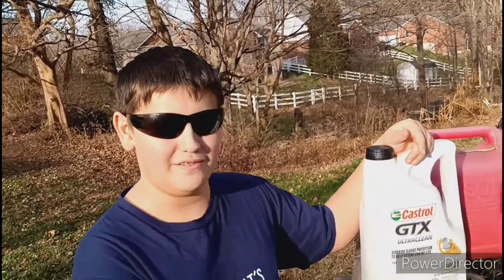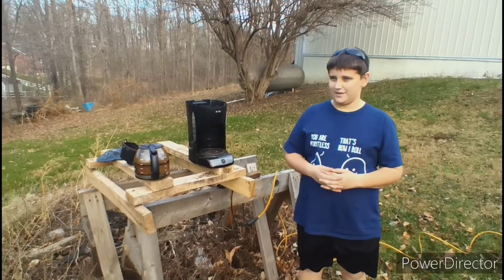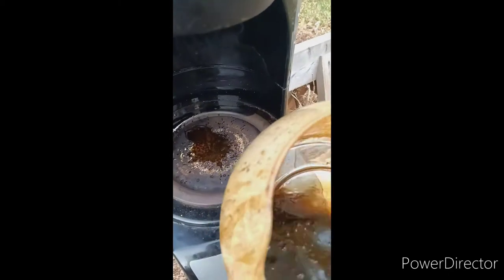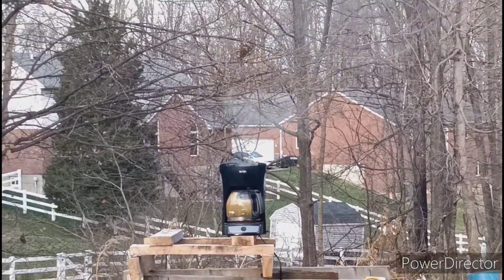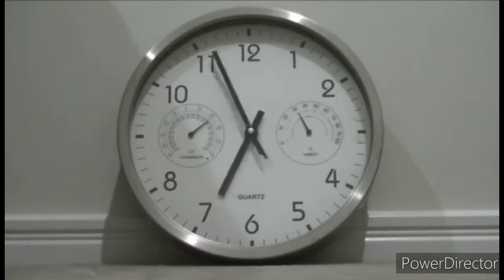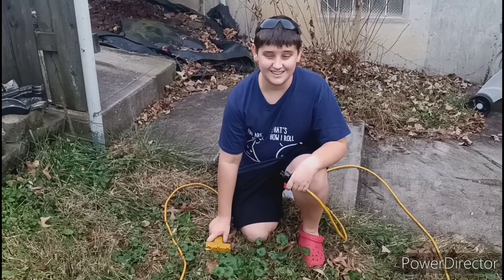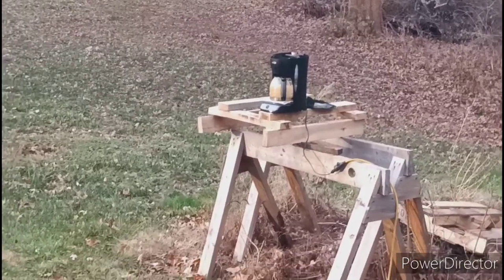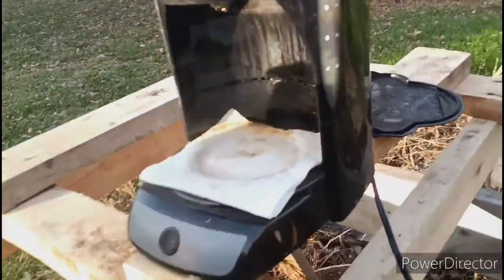Coffee pot destruction